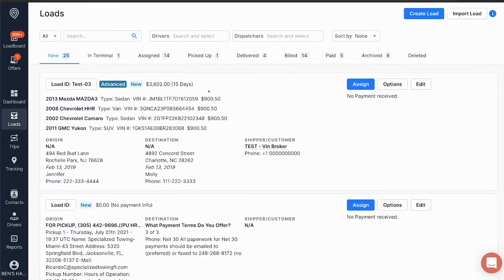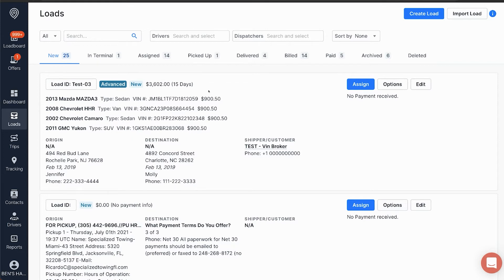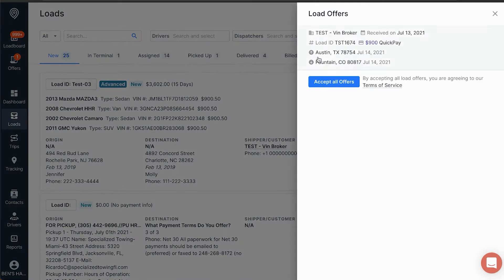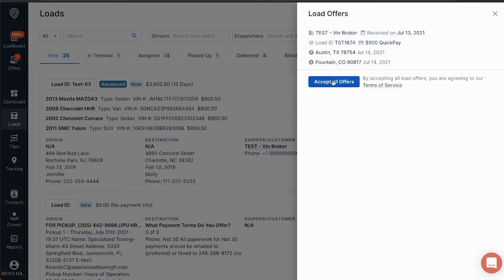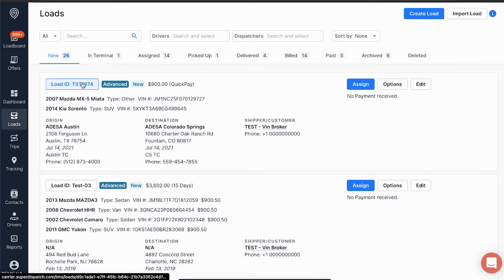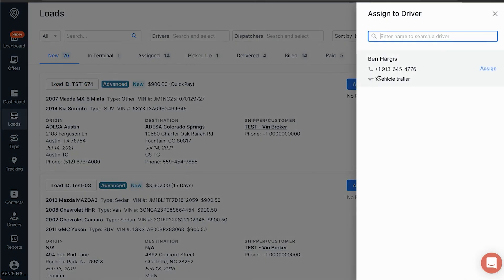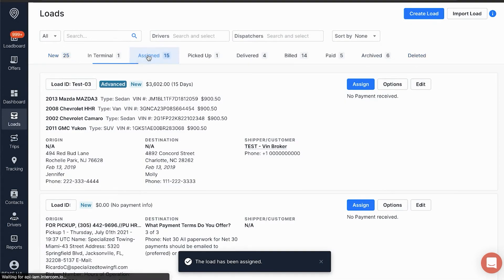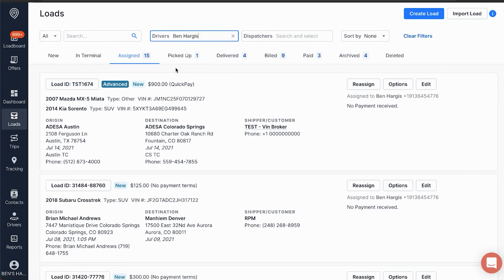How to Accept a Load Offer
Just getting started with Super Dispatch? Booked your first load off the Super Loadboard? This video will show you how to accept load offers in the Super Dispatch Carrier TMS. Watch now to learn the steps and get your operations rolling smoothly!